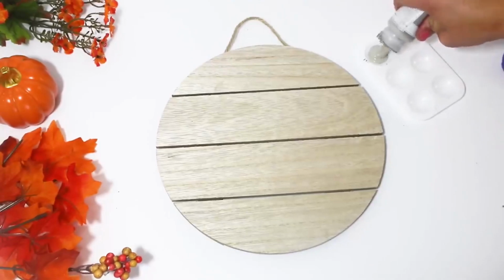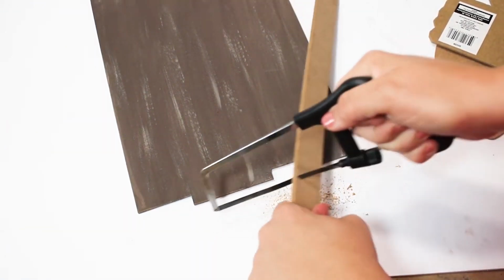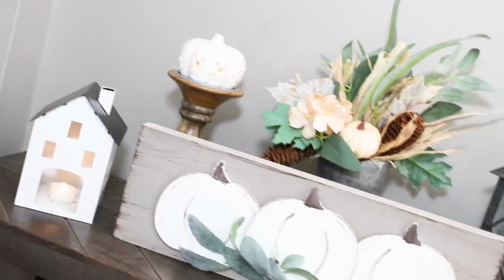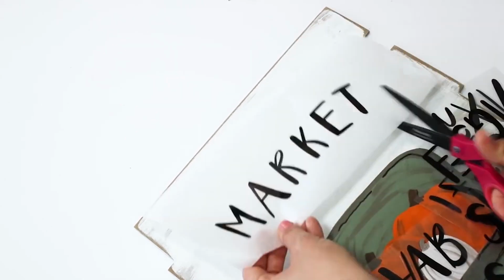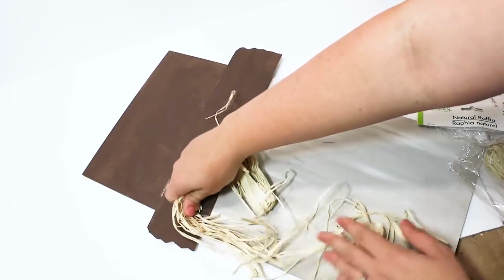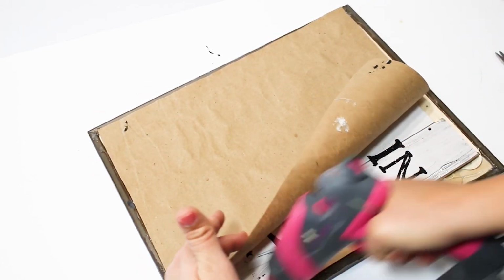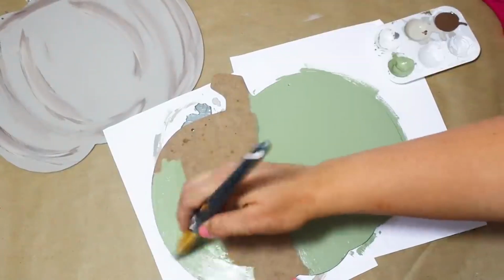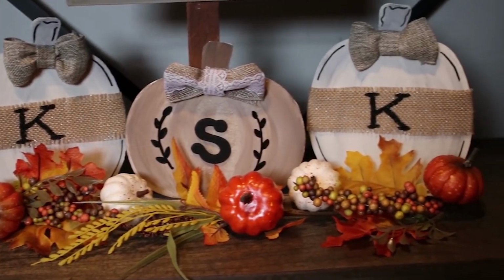WOW!?! $1 DIY FALL DECOR CRAFTS | 🍁 BEST FALL DOLLAR TREE DIY DECOR IDEAS 2020 | Krafts by Katelyn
Today I am sharing Beautiful High-end Fall decor ideas using Dollar Tree items!! I think these turned out so cute! ❤❤❤

  What I use to film